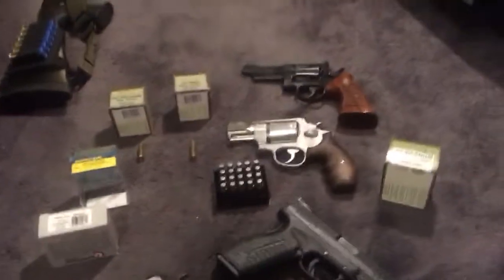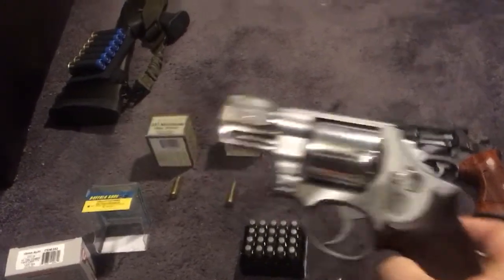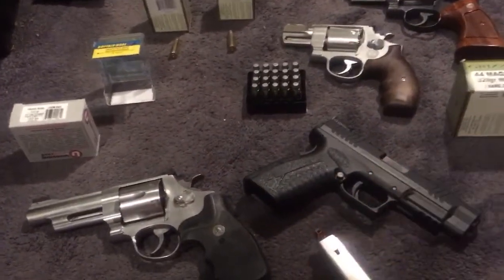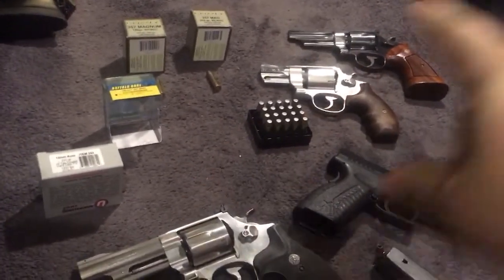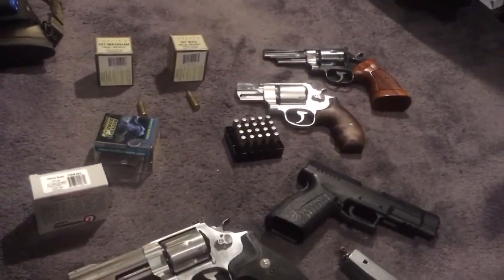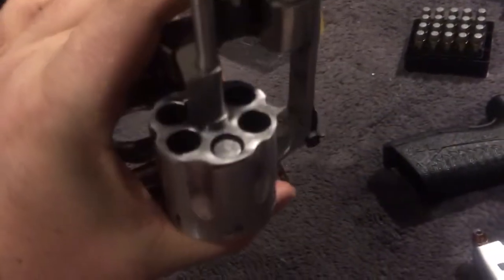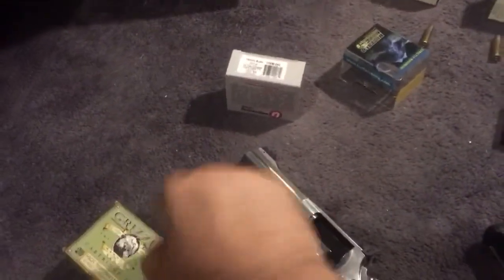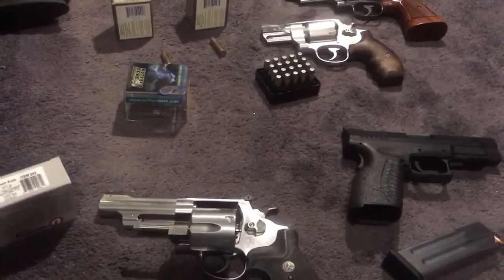Bear defense, hard cast bullets and velocities. Does barrel length matter?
Discussing a topic of much debate. Barrel length on handguns. I have two links id like you to check out if you would like to see some velocities fired from guns. Both links will also echo what I’m trying to explain! I did mention a model 36 in this, please disregard the model, I was meaning  the J frame mentioned in Buffalo bores testing of the ammo. Please refer to their link.